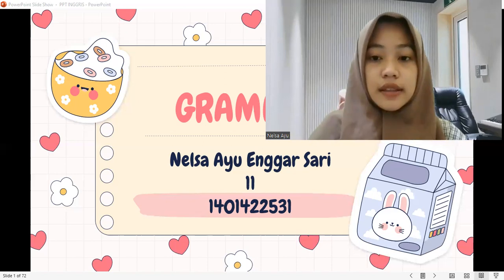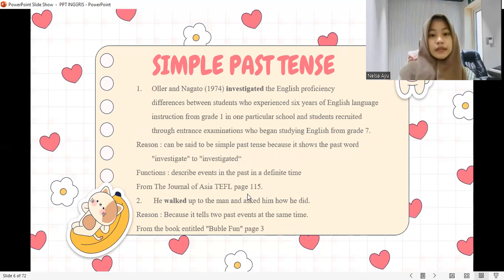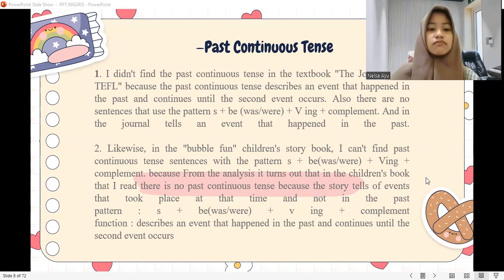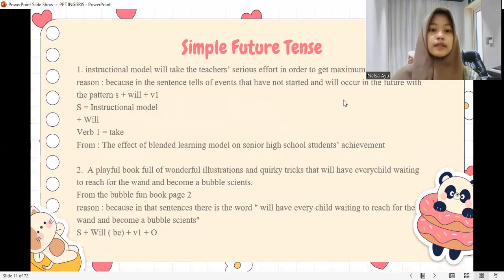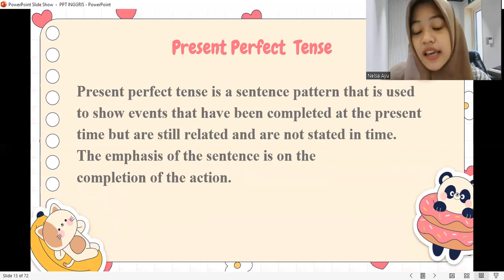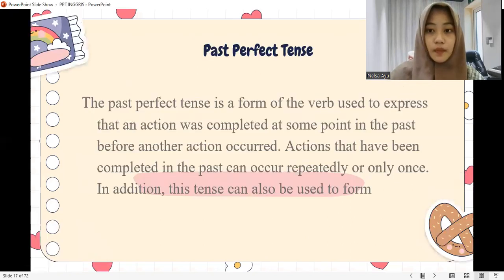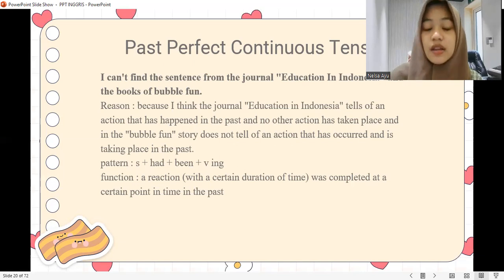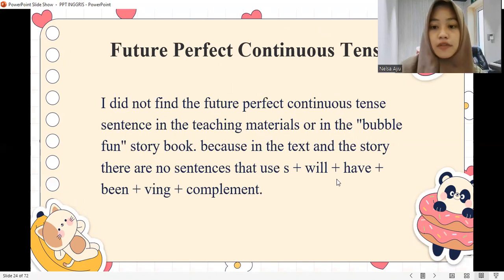ANALYSIS TENSES II 11_NELSA AYU ENGGAR SARI